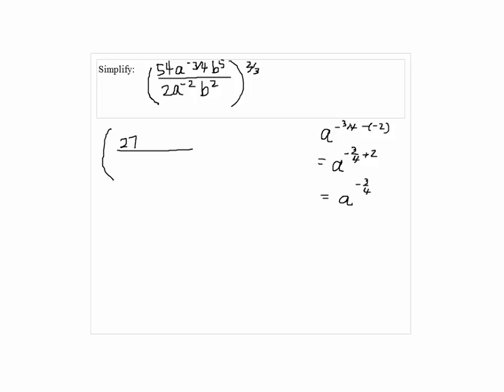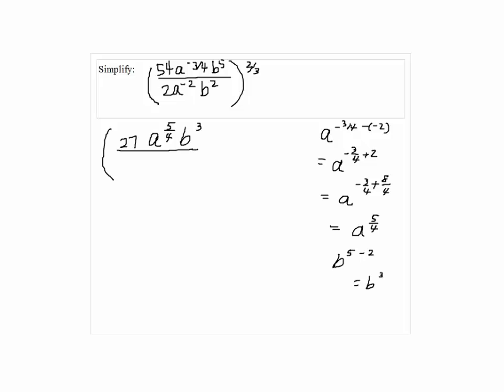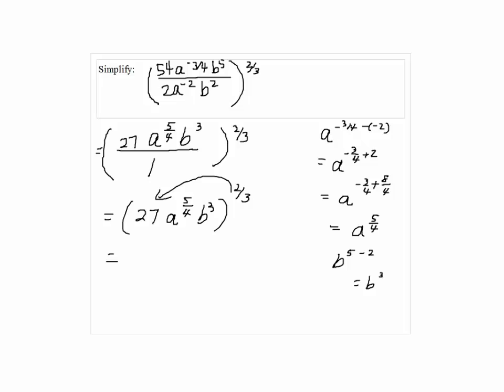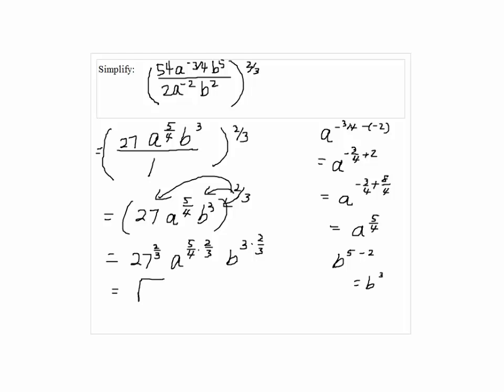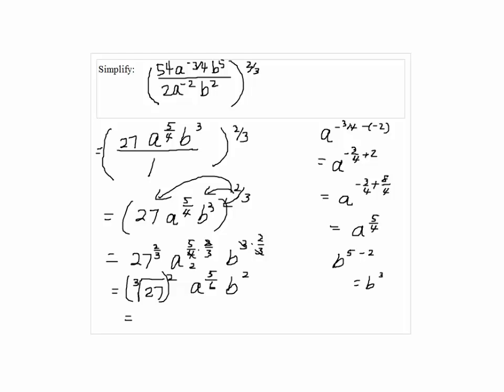Solution to Problem 16b Take Home Test 3 Intermediate Algebra - Rational Expression